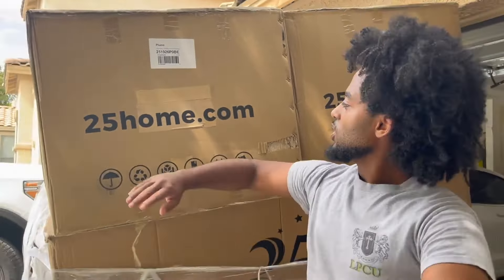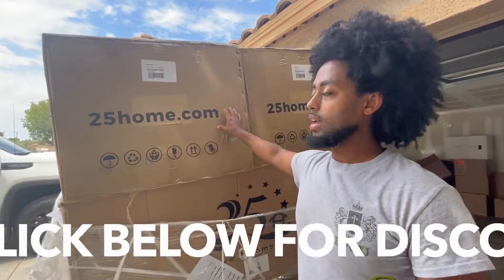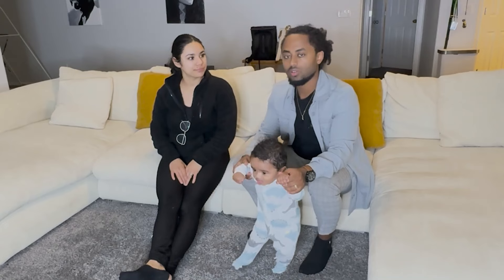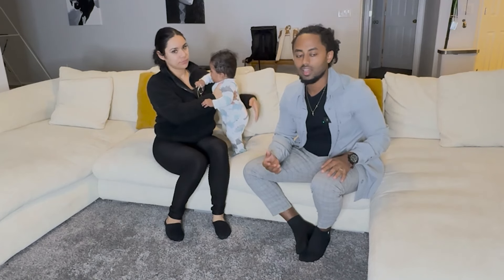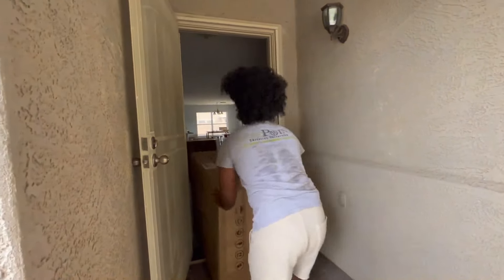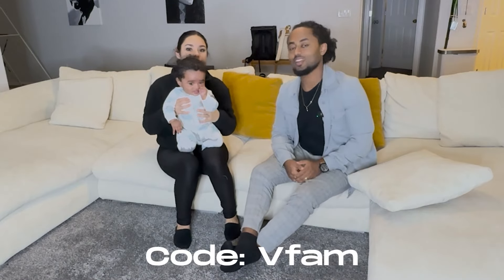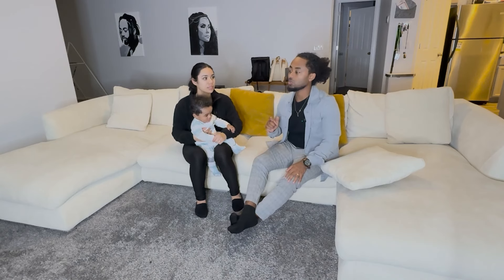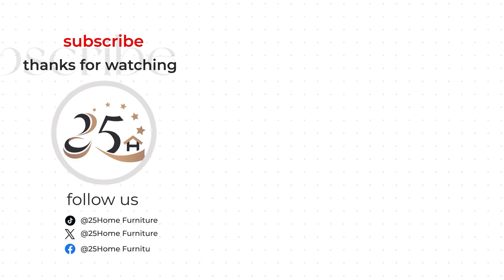Premium Simple Living Room Optimizer- 25HOME FEATHERS U-SECTIONAL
That's very appreciate of the real review from our partner @TheVerseFamily❤️❤️The video clearly describes the reasons for choosing this sofa, if you also have questions about choosing a sofa you may want to watch this video.🎈
Among the original designs by 25Home, Feathers Sofa stands out as one of the most beloved modular sofas. Choose from a variety of materials and combinations for your modular reclining sofa, featuring wear-resistant, scratch-resistant fabric. 💥💢
Removable and machine-washable sofa covers ensure hassle-free cleaning and replacement. The high-density foam and fluffy feathers provide long-lasting relaxation in your favorite spot for decades to come.🥰